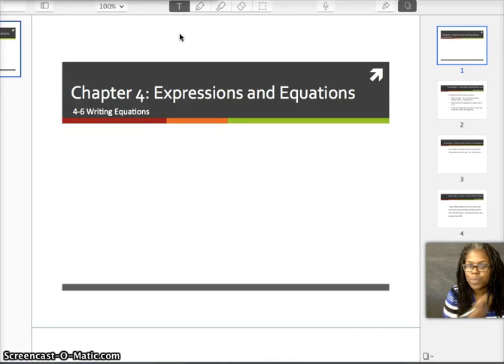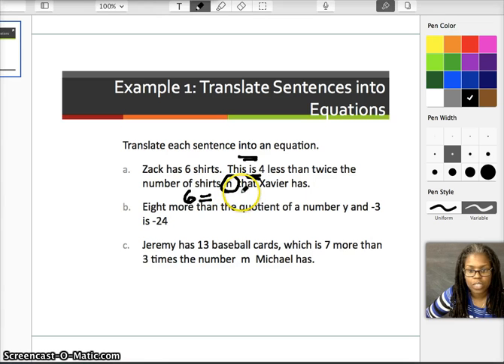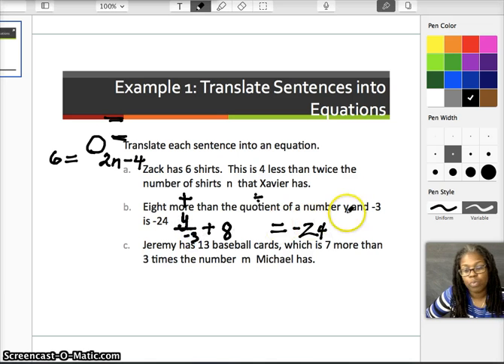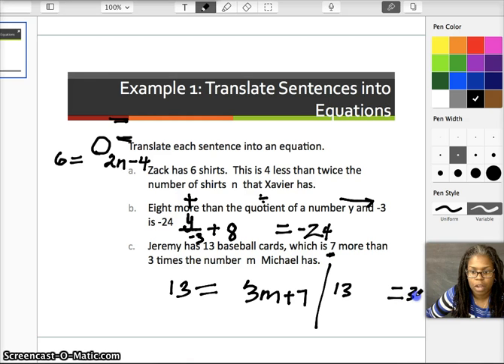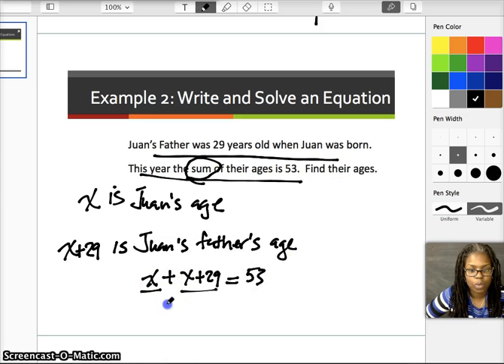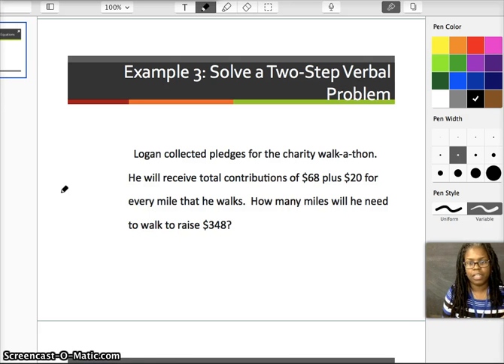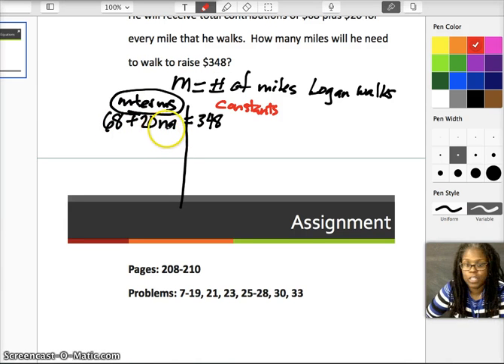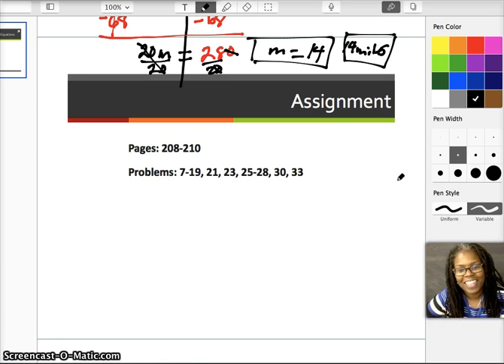PA 4 6